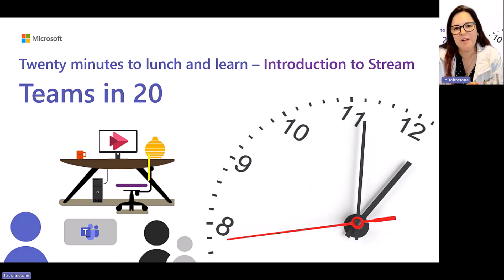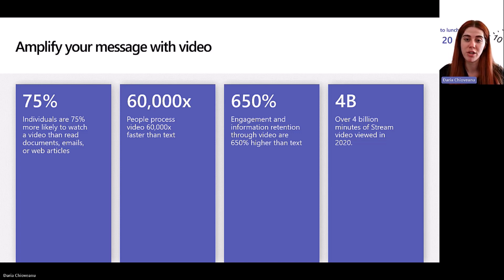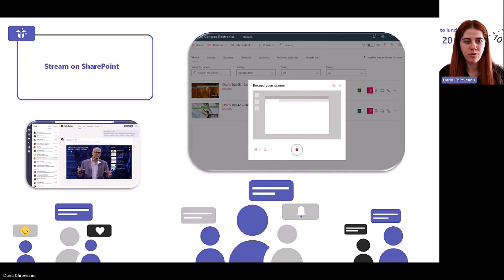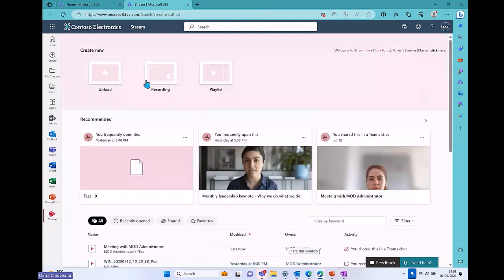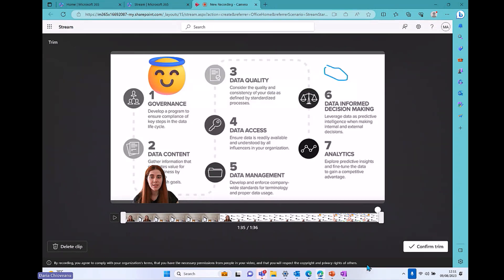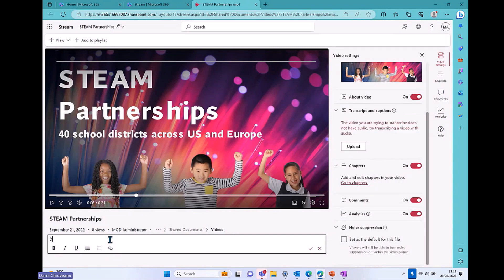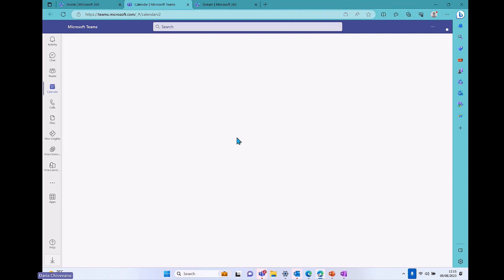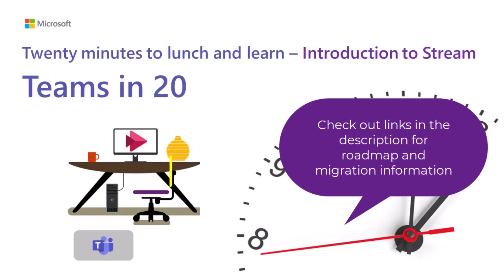Create quick videos with Microsoft Stream on SharePoint!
In 20 minutes find out how to use the Stream on SharePoint, creating quick videos in Stream and in PowerPoint.

Overview of Stream (on SharePoint) - Microsoft Stream | Microsoft Learn